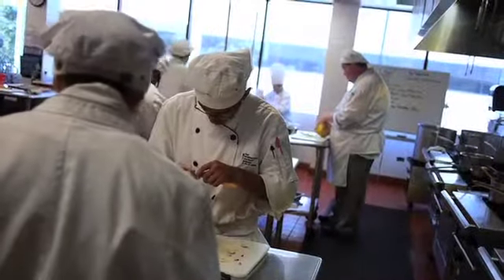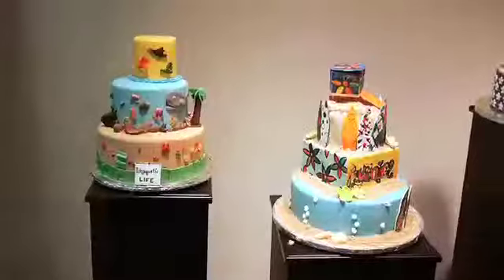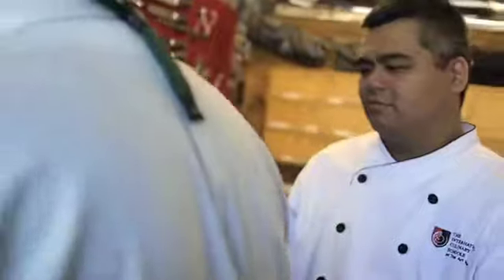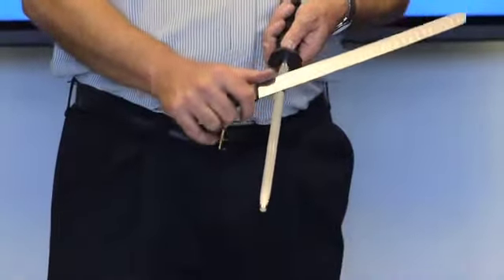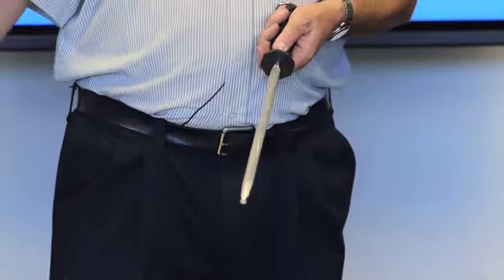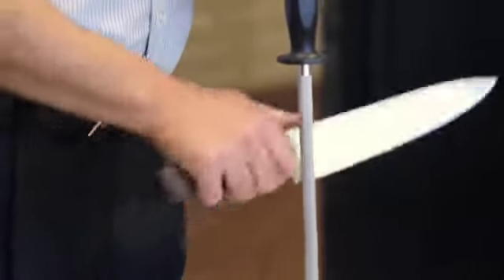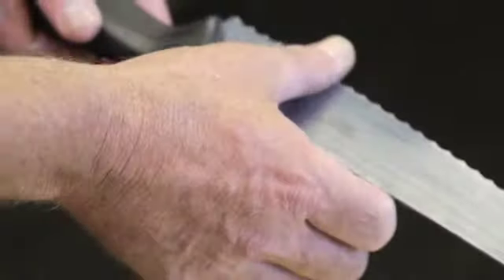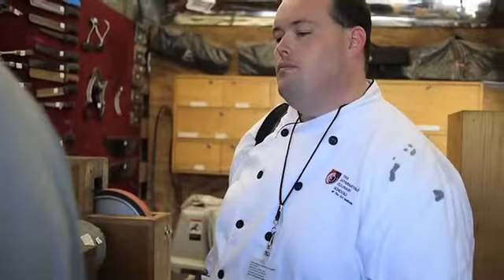Fix Your Edge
Chris Capehart explains how to work with and maintain your knife's edge.